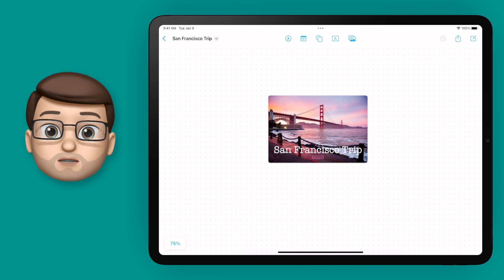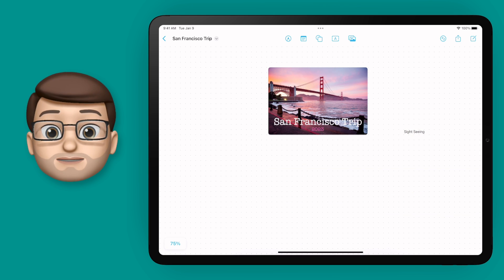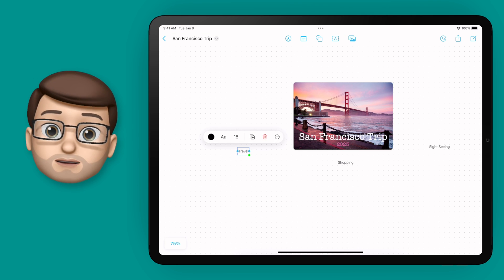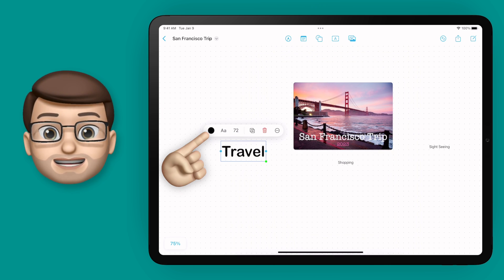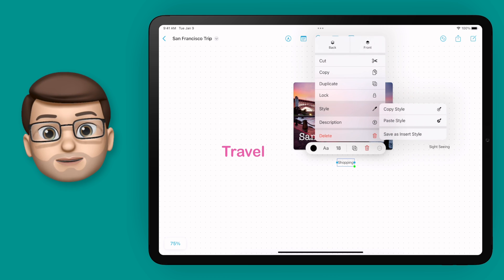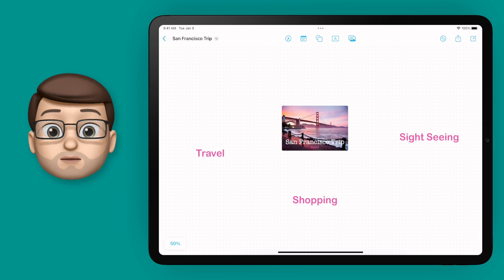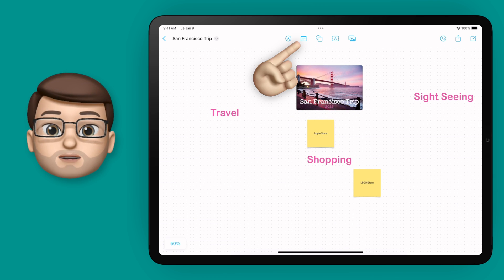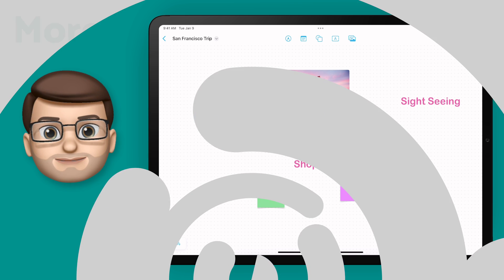Freeform: Create and Edit Text and Sticky Notes | Complete Guide for iPad (2/9)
📱 In Freeform there are plenty of options for adding and styling text on your Boards.  Whether it’s adding 3D Sticky Notes of creating and editing Text Boxes, this short and easy-to-follow tutorial will show you all the different text options in this great new Freeform app from Apple.